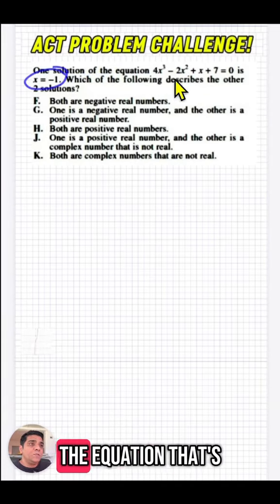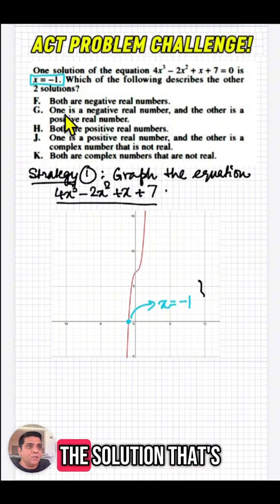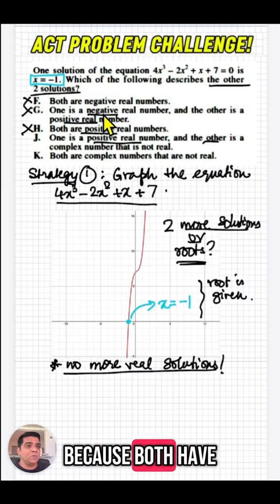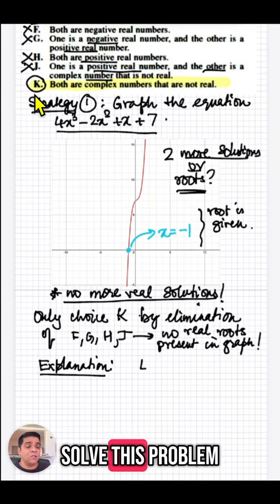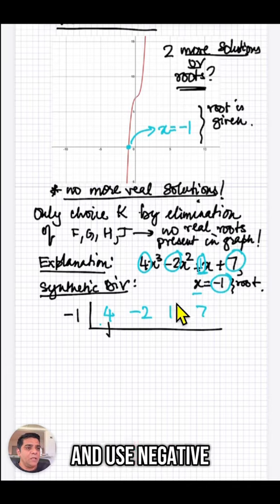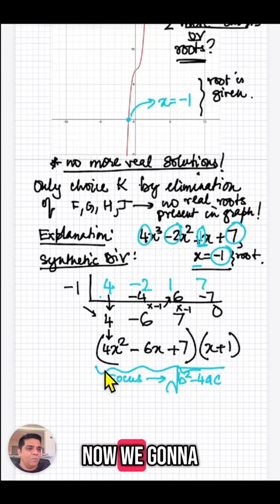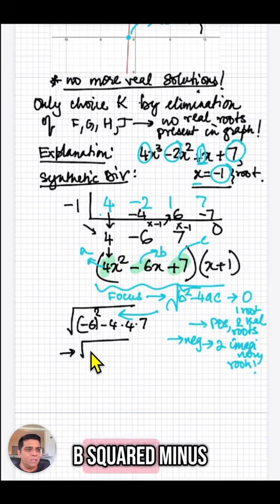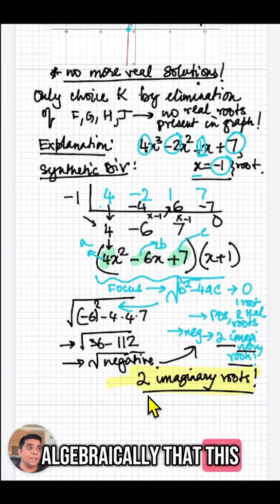ACT Math: Cubic Root x = Negative 1 — Graph It in Desmos — Only 1 Real Root — Answer K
This ACT math Short works through the problem step by step: one solution of 4x cubed minus 2x squared plus x plus 7 equals 0 is x equals negative 1, so graph the equation in Desmos and see that only one root crosses the x-axis, which rules out every choice with more real solutions and leaves only choice K, both are complex numbers that are not real.